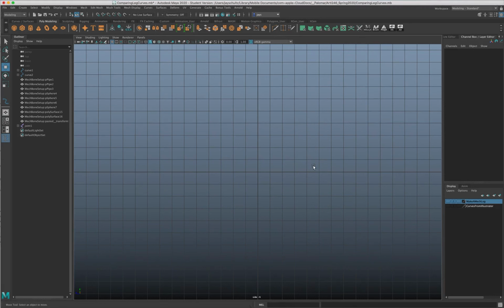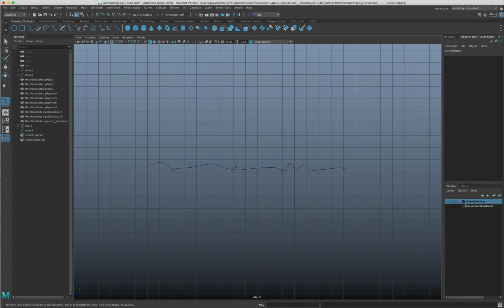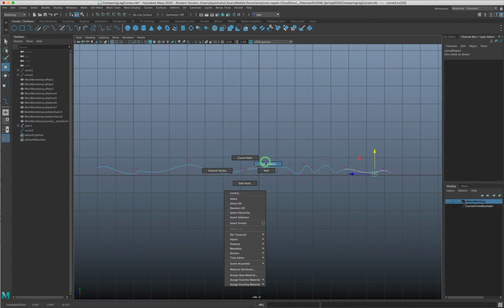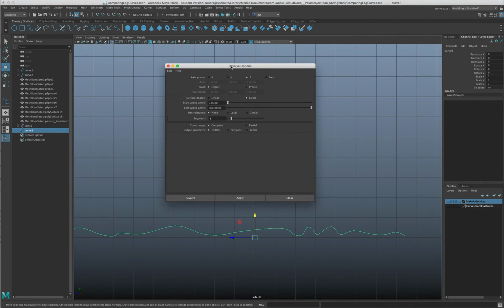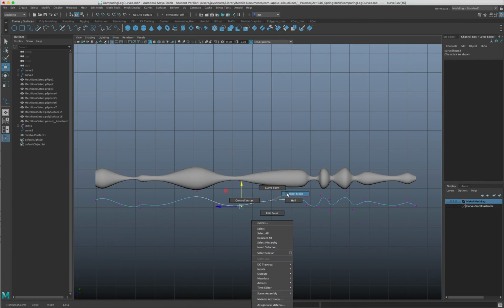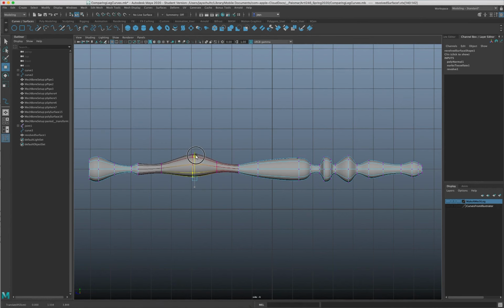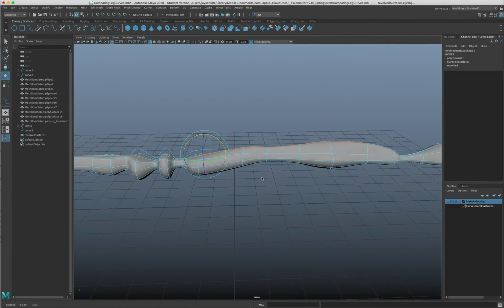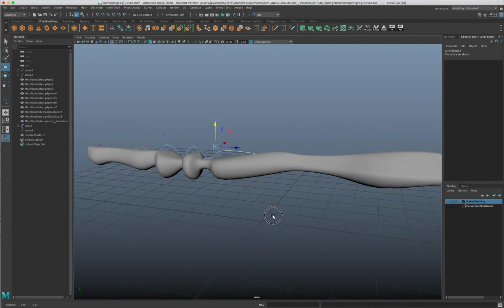Spider leg 01 EP Curve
Beginning your spider project: using curves within Maya to generate a revolved polygonal surface, and suggestions on how to modify if.